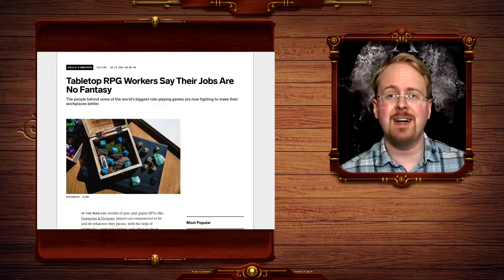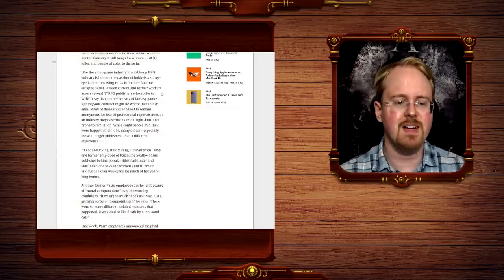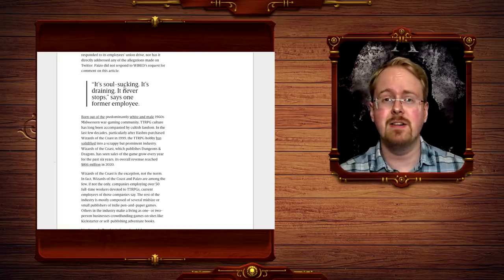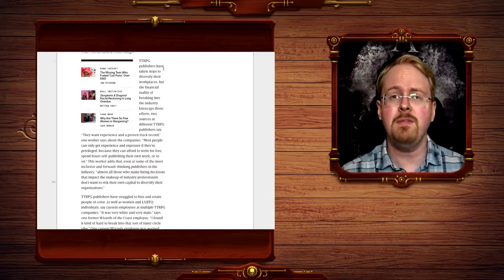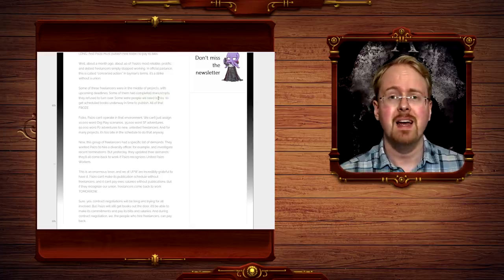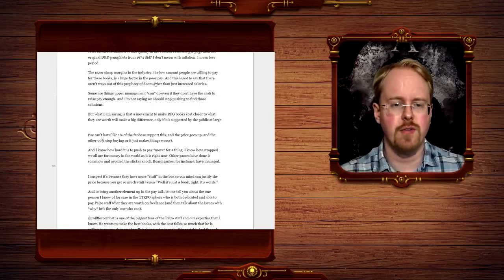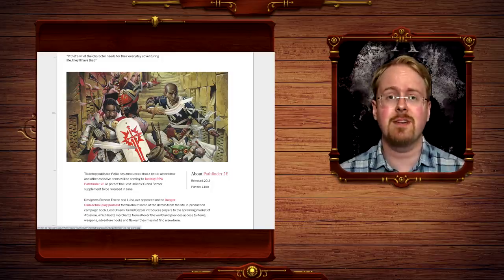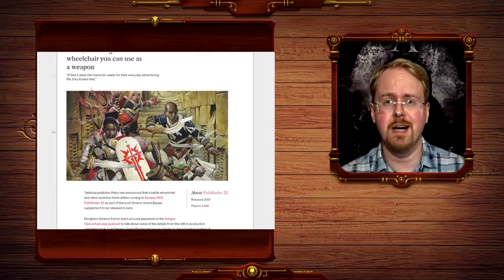Diversity Does Not Pay! Pathfinder / Starfinder Paizo Cant Pay Workers Well Now They Are Unionizing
All work on pathfinder and starfinder fly free or die is frozen due to complaints about awful working environments and rampant "tokenism" and they where so diverse!